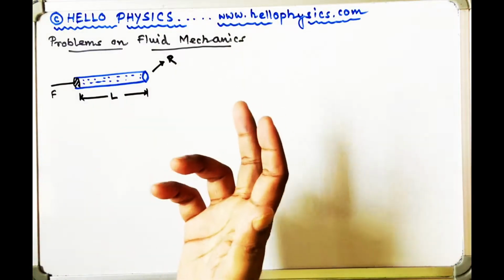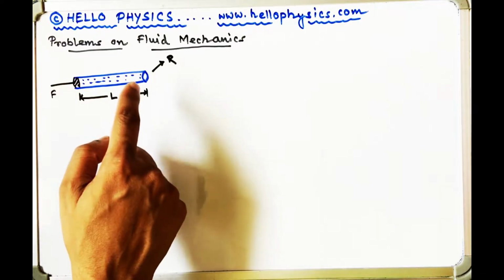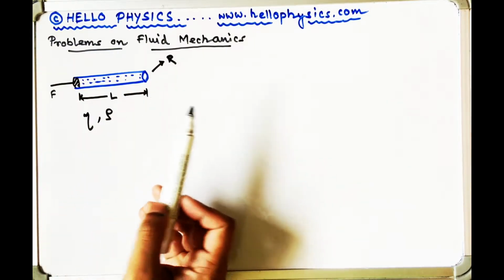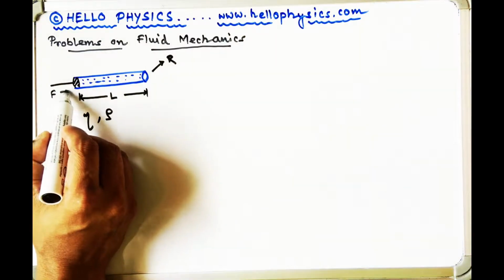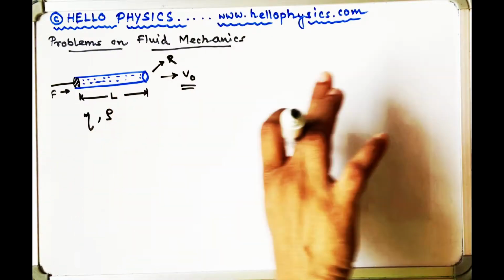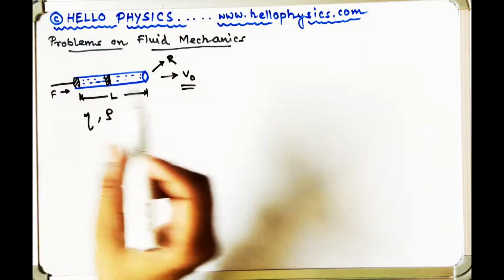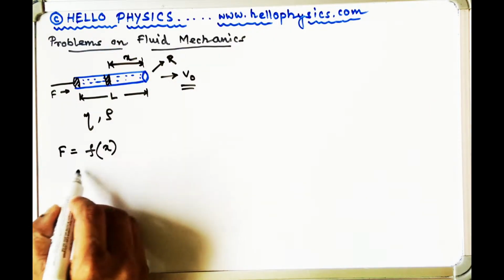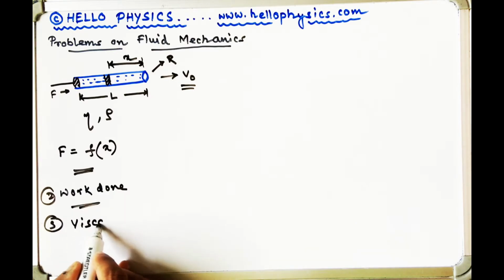Problem 23 Statement Viscous fluid pushed using a piston